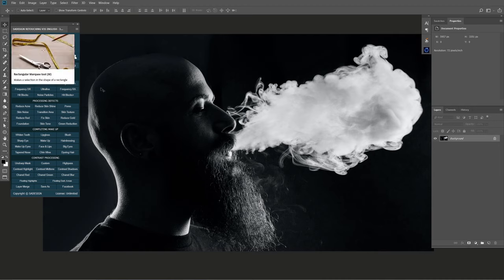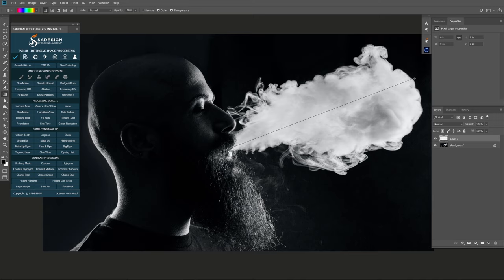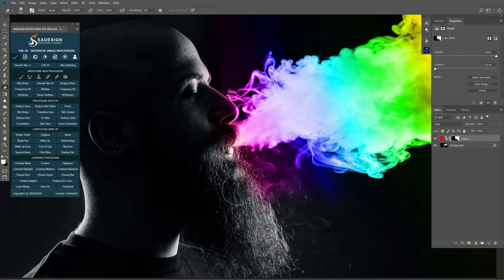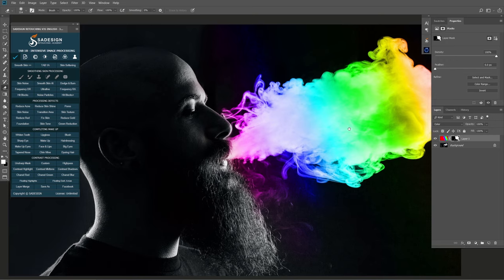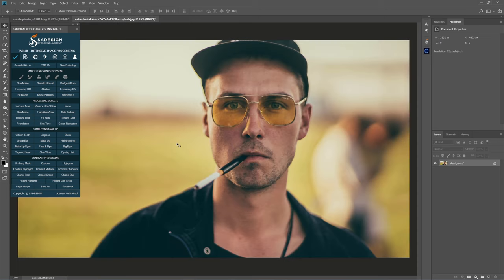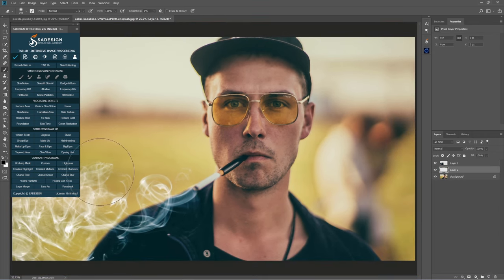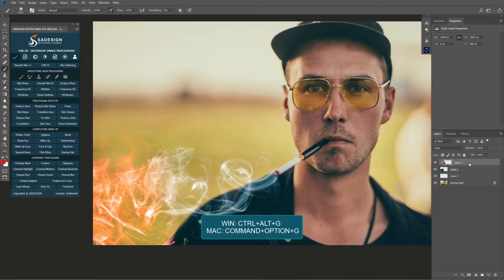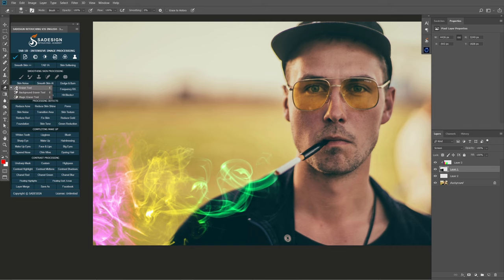How To Create A Colored Smoke Effect In Photoshop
How To Create A Colored Smoke Effect In Photoshop | SADESIGN RETOUCHING
Hi, I’m going to share with you how to create a colored smoke effect in Photoshop. After you open your photo, create a new layer by simply clicking to this icon below. Pick up “Gradient tool” (G shortcut), in the color box, click to the arrow icon and choose this preset. Double click to the color box to open Gradient Editor. This preset is already set colors for you. In case you want to change any colors, just double click to its color, then set the new one.

❤️ SADESIGN RETOUCHING is a channel to guide, share knowledge, experience Photoshop tips & tricks, help us make our work simpler, more effective and more complete.
❤️ SADESIGN RETOUCHING with the motto simple, concise, effective. Hope it will be of some help to you in your daily work
❤️ If you love Photoshop, photography like SADESIGN and want to learn many things from us, just press the very simple on-screen subscribe button and you will get lots of free videos sharing Photoshop tips every day. date from SADESIGN.

❤️ Sincere thanks & Wish all the best to us!